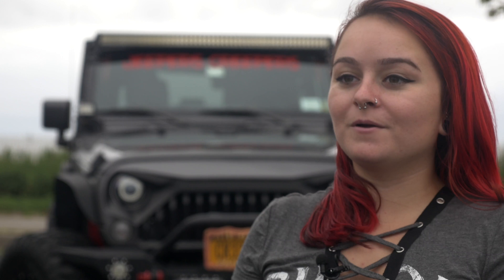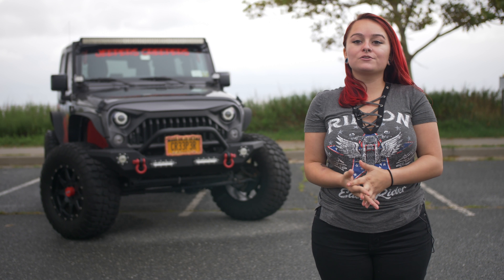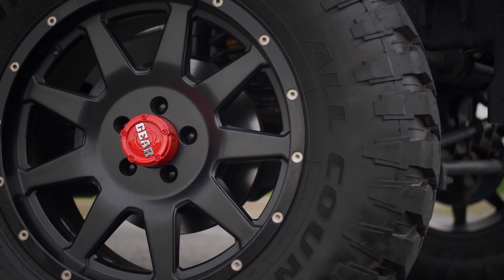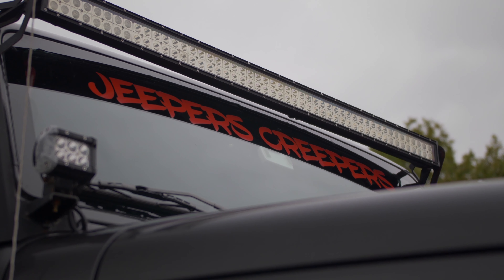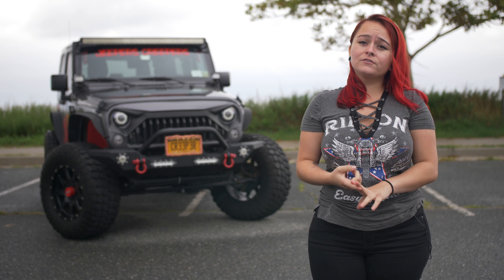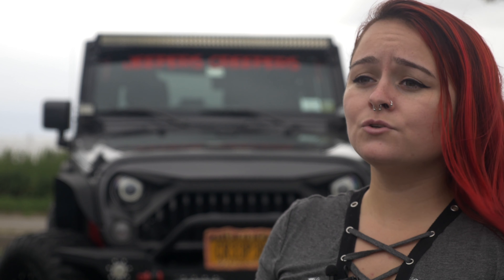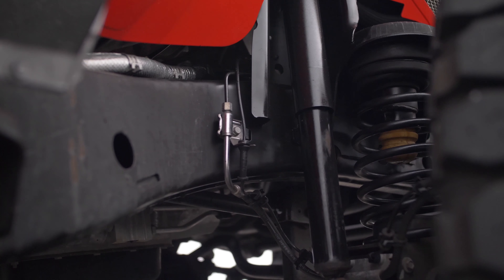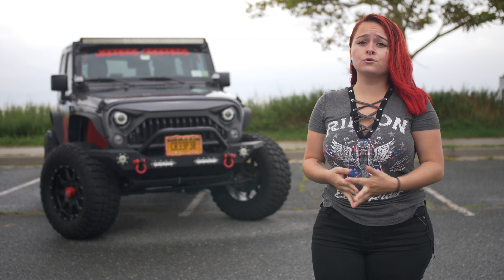Ep.4 Enthusiasts: Giavanna's Jeep Wrangler Sport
Giavanna's modified 2017 Jeep Wrangler Sport. For the fourth installment of Enthusiasts, we talk with Giavanna Indellicati about how she started in the car scene and her involvement with the Jeep culture. She currently drives this 2 door, 2017 Jeep Wrangler Sport. Do you have a cool story?

Mods so far: Lift, leveling kit, bigger wheels and tires, new headlights, rock lights, light bar, side steps, inner and outer fenders, grille, and just the other day she installed new sway bars and track bar.

All of my GH5 and GH4 hardware on Amazon

My Equipment:

LG Ultra Wide Monitor for Editing Video and Graphic Design:

Macbook Pro Stand:

Panasonic GH4 Body

Panasonic Vario X 12-35mm lens

Movo 23-Inch Camera Track Slider

Vanguard Alta Pro 263AT

Dolica GX600B200 Proline GX Series 60-Inch Aluminum Tripod

VPH-20 Video Pan & Tilt Fluid Head

Manfrotto 394 RC4 Low Profile Quick release plate

SanDisk Extreme Pro 64GB Card